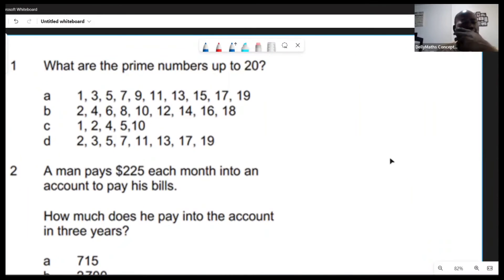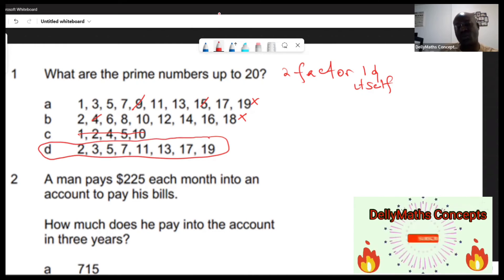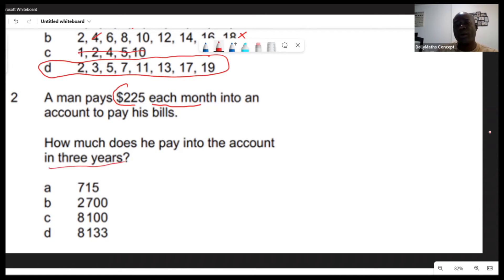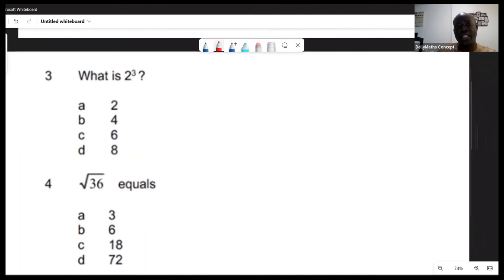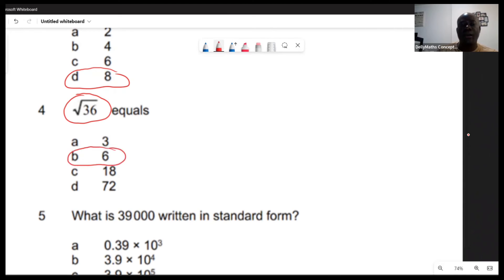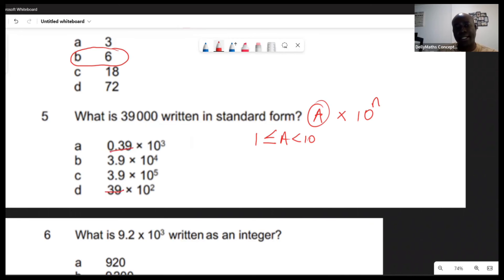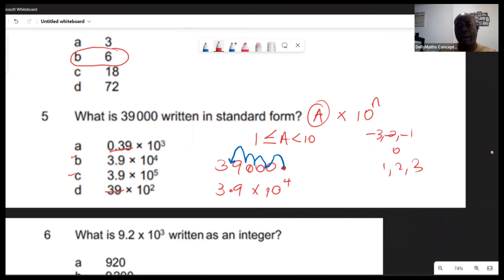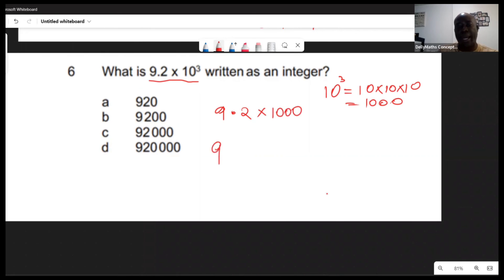CITY AND GUILDS MATHS STAGE 3 2023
In this video I looked at City and Guilds Maths STAGE 3 questions